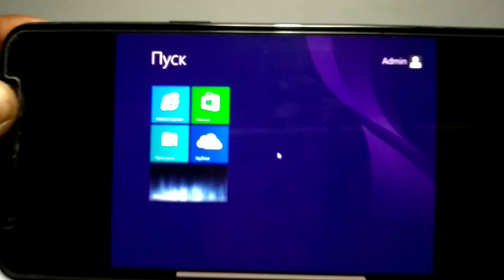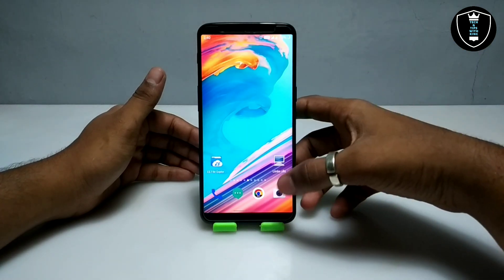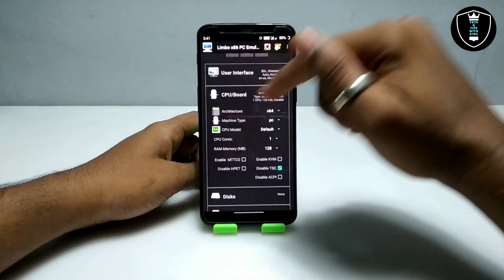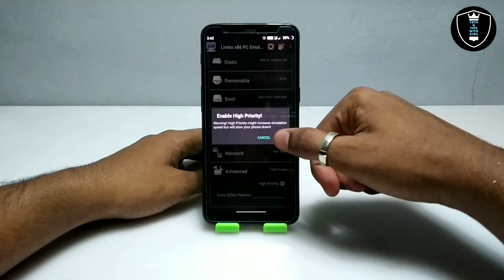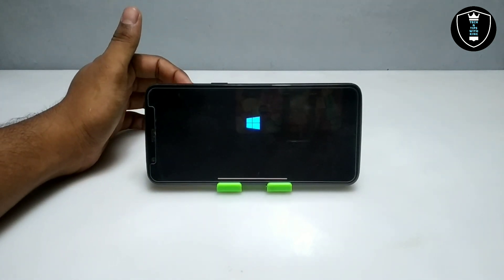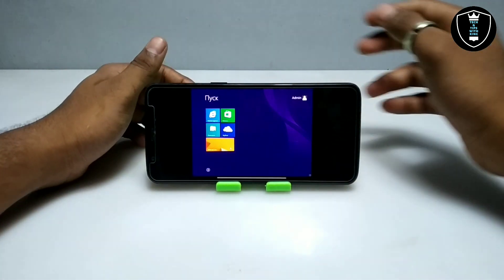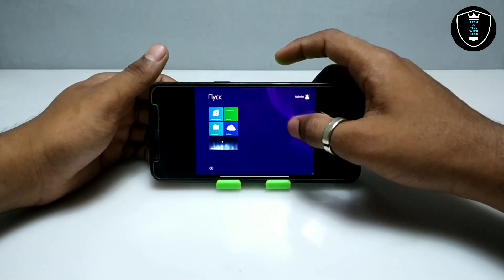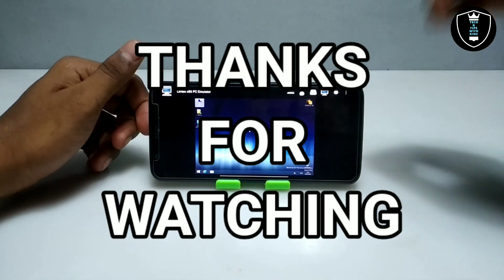Run Windows 8 64bit in Android Phone Using Limbo PC Emulator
How to Run Windows 8 64bit in Android Smartphone Using Limbo PC Emulator. this is forat time on my YouTube channel that im showing how you can run Windows 8 64bit in Android. a 64 bit windows os in Android. you can install Software's in this Android.